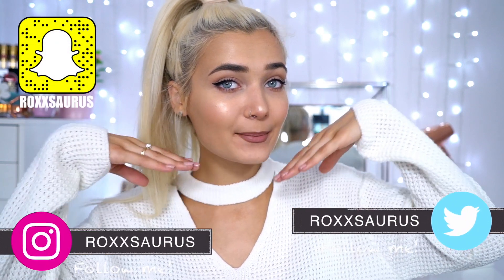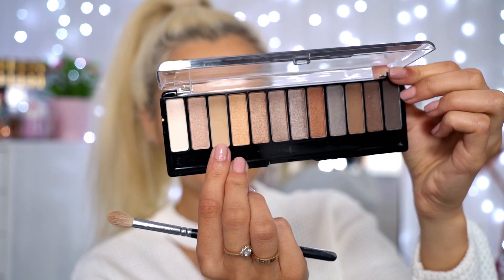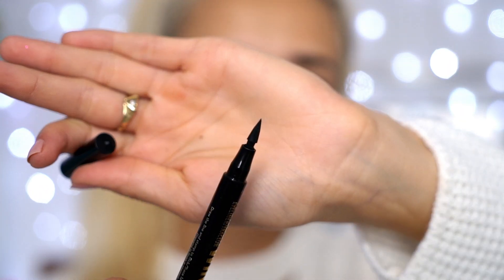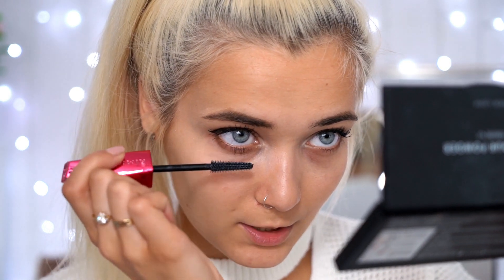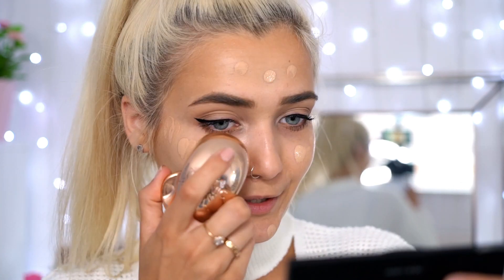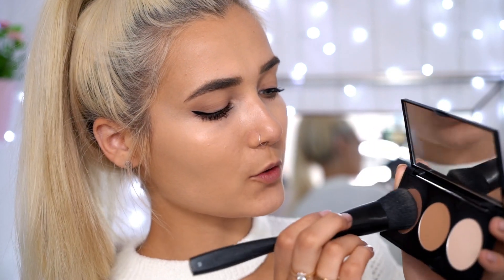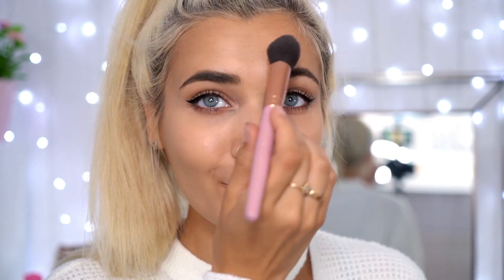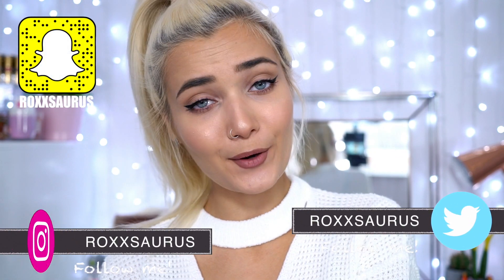10 MIN DRUGSTORE BACK TO SCHOOL MAKEUP TUTORIAL | GRWM!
10 MIN DRUGSTORE BACK TO SCHOOL MAKEUP TUTORIAL

Rimmel London Magnif'eyes Nude Edition Eye Palette
Rimmel London Wonderwing Eyeliner
Rimmel London Wonderfully Real Mascara

Anastasia Beverly Hills Dip Brow 'Blonde'
Anna Sui Creamy Foundation Primer
New Look No Shine Foundation
LA Girl Pro Conceal
New Look Contour Powder
Too Faced Primed & Poreless Loose Powder
Lottie London Blush Crush
Anastasia Beverly Hills Glow Kit
Rimmel London Cappuccino Lip Liner
Models Own Lipstick 'Naked 05'

Hope you enjoyed this back to school video. This makeup will be a great every day makeup routine for school and work.

Roxxsaurus
Red Hare
Somerset House
Strand
WC2R 1LA

♡FAQ♡